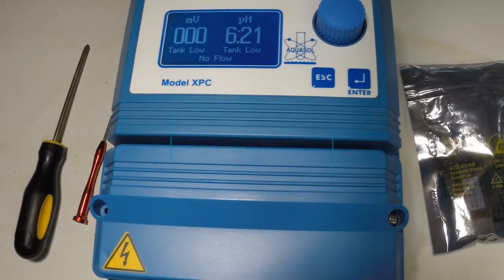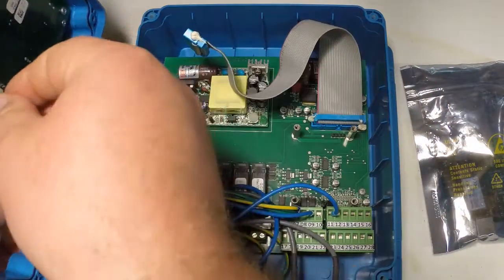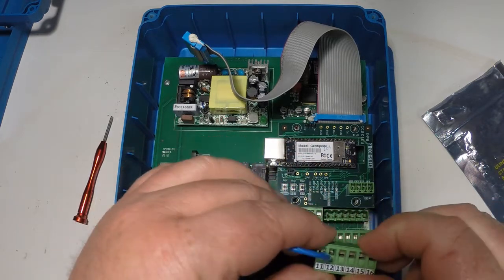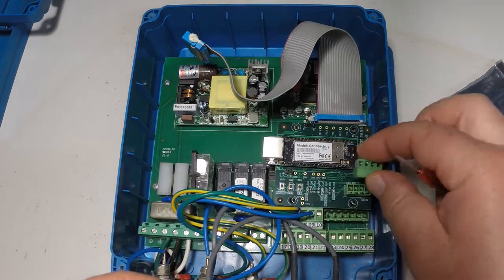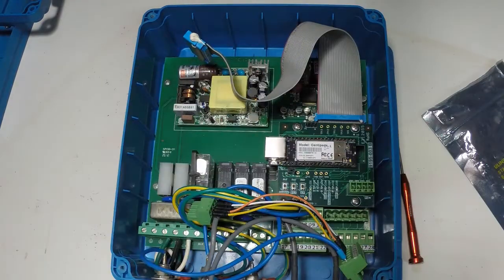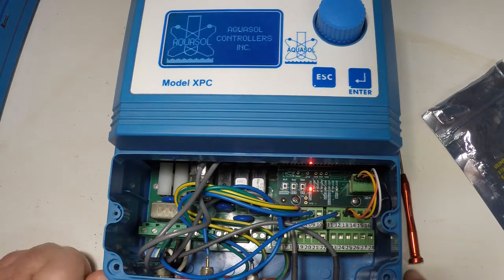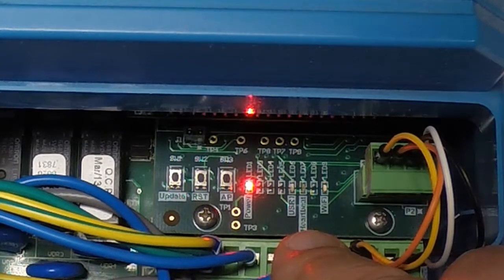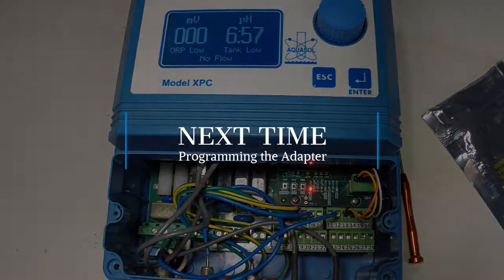Internet Adapter Install for XPC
2019 Aquasol XPC Internet Adapter Hardware Installation with Kevin Boyer of Aquasol.